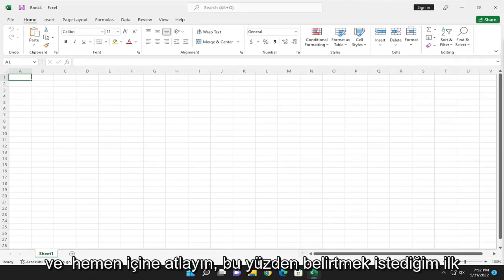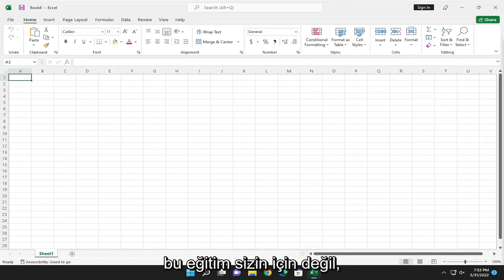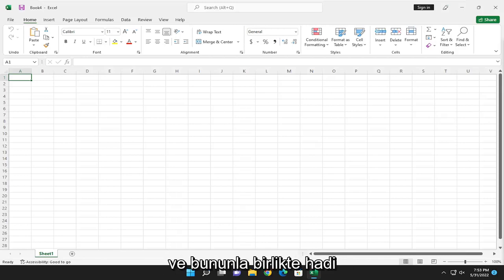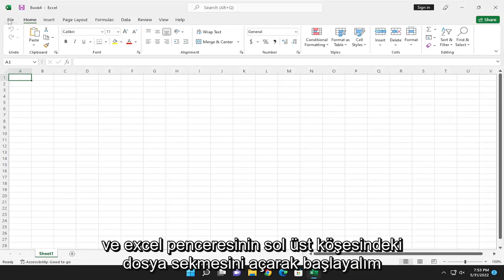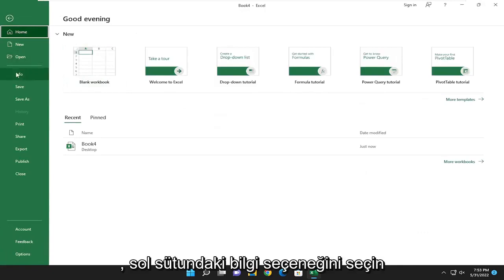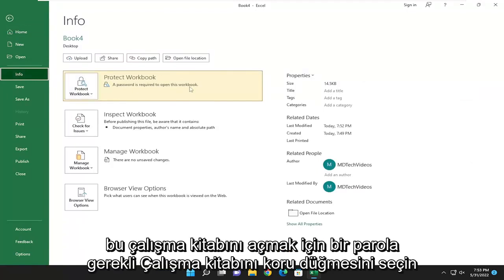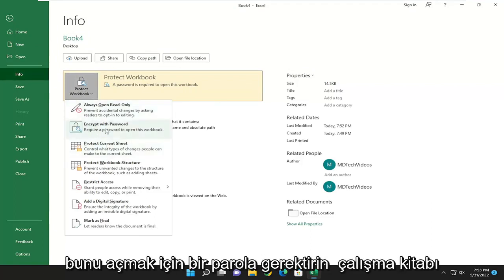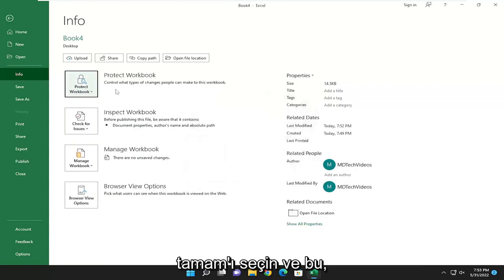Excel çalışma kitabı koruması nasıl kaldırılır?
Excel Çalışma Kitabı İçin Parola Korumasını Kaldırma [Öğretici]

Bu öğretici, birden çok yöntem kullanarak parolanın Excel dosyasından nasıl kaldırılacağını gösterir. Parolayı bilmeseniz bile bazı yöntemler çalışır.

Değiştirilmesini istemediğiniz bir Excel dosyasını gönderdiğinizde, çalışma sayfalarını bir parola ile korumak önemlidir. Ancak, daha sonra değişiklik yapmak isterseniz parolayı da kaldırabilmeniz gerekir.

Bu eğitimde ele alınan sorunlar:
excel şifre kaldırma
excel açmak için şifreyi kaldır
excel dosyayı açmak için şifreyi kaldır
excel çalışma kitabından parola korumasını kaldır
excel şifre kaldırma
excel şifre koruma dosyasını kaldır
excel şifre değiştirme
excel düzenlemek için şifreyi kaldır
unutulan excel şifresi nasıl kaldırılır

Excel çalışma kitabınız için geçerli parolanın yeterince güvenli olmadığını düşünüyorsanız veya parolanın gereksiz olduğunu düşünüyorsanız parolayı değiştirebilir veya tamamen kaldırabilirsiniz.

Bu eğitim, hem Windows (Dell, HP, Lenovo, Samsung, Toshiba, Acer, Asus gibi) hem de macOS (MacBook Air, MacBook Pro, MacBook Mini) aygıtları için Microsoft Excel 2021, 2019, 2013 ve 2010 için geçerli olacaktır.